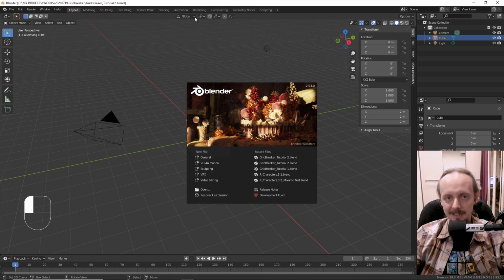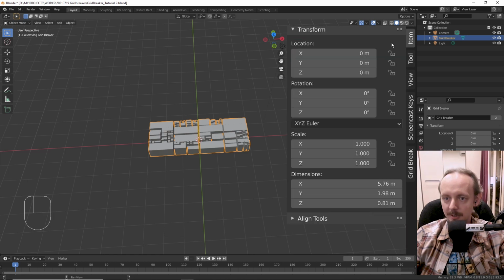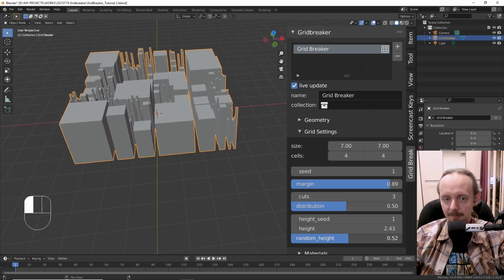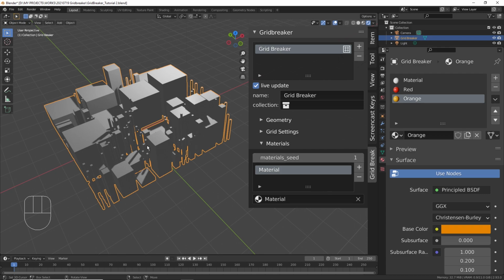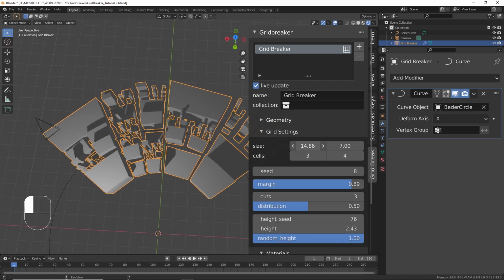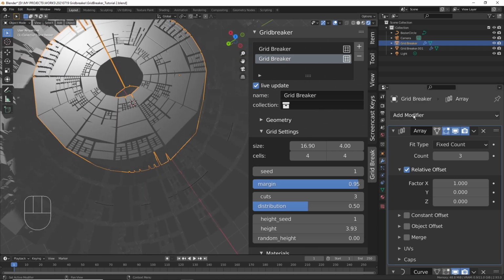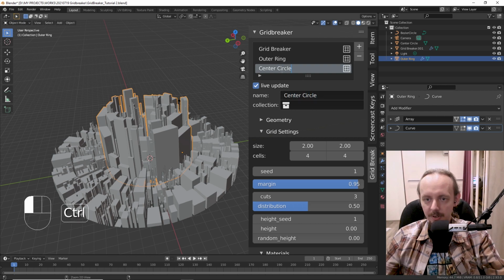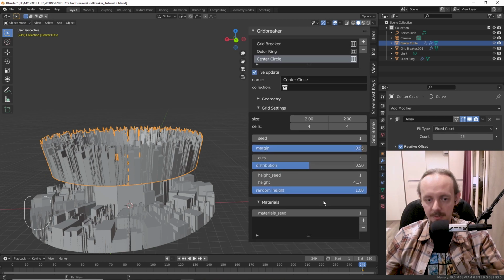Grid Breaker - new add-on for Blender 2.93. Free pre-alpha.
Get Grid Breaker, STACKS, Text Change, Collection Groups add-ons for FREE (or donate if you want)

Quick overview of the FREE pre-alpha version of my new Gridbreaker add-on for modelling (generating) of the recursively subdivided grids in Blender 2.93